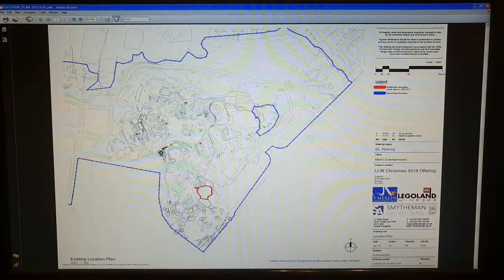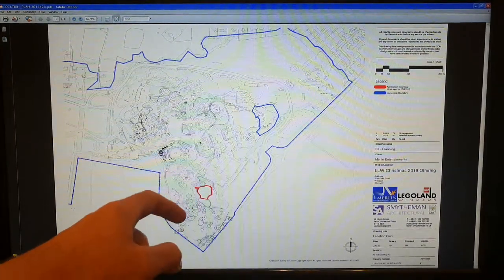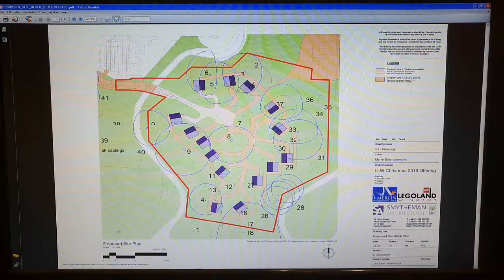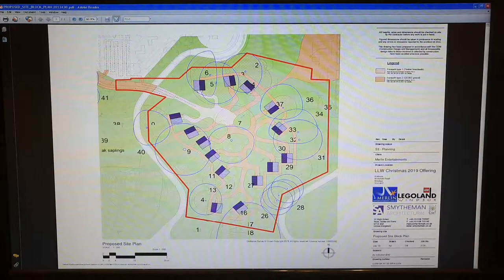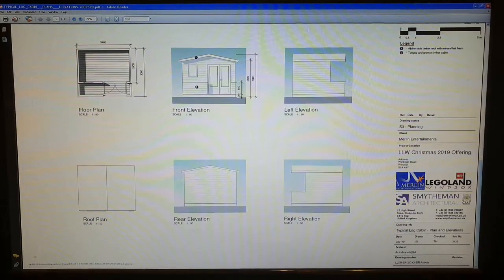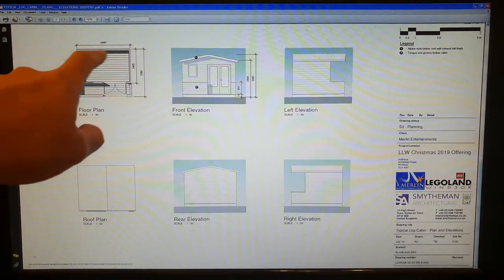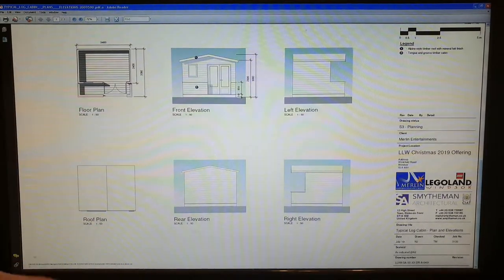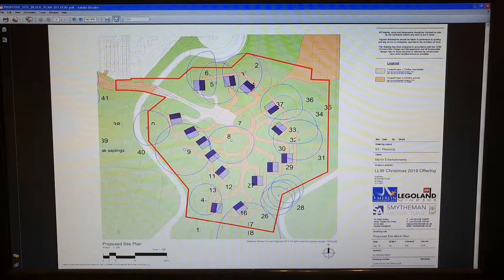Christmas Offering at LEGOLAND to become ...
News: LEGOLAND Windsor, UK last week submitted a planning application to make their Christmas Offering structures permanent. In this video we cover what this is, look at the plans, discuss the application and figure out what it means to the future.